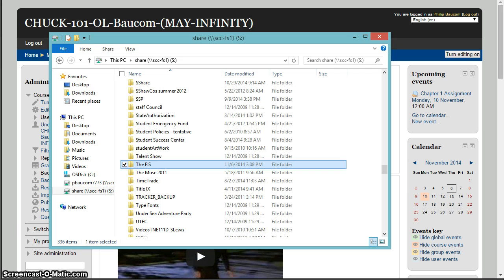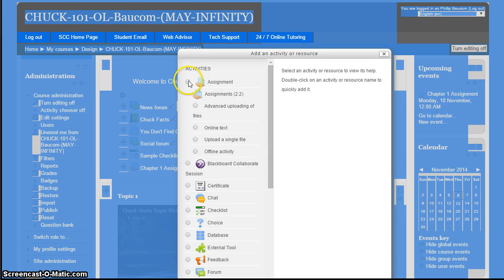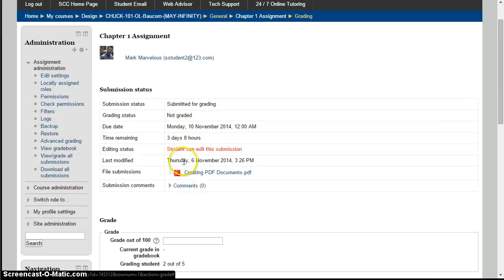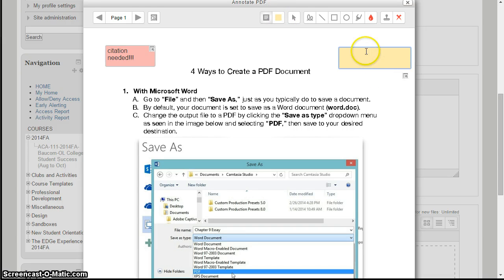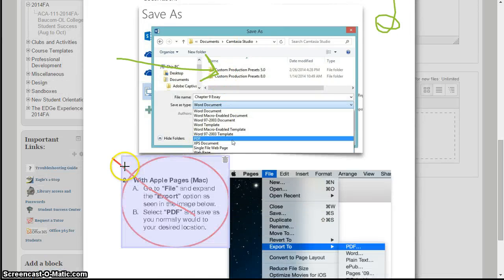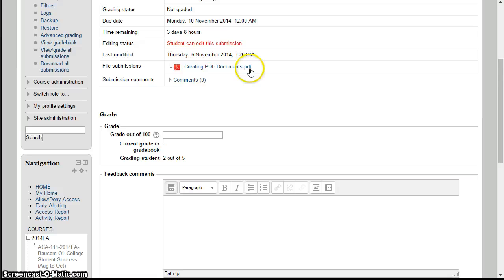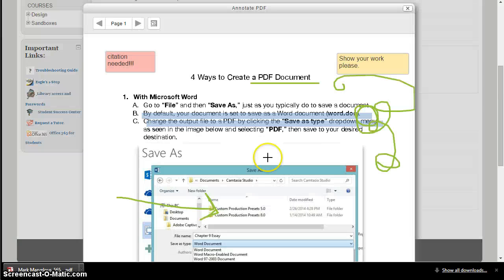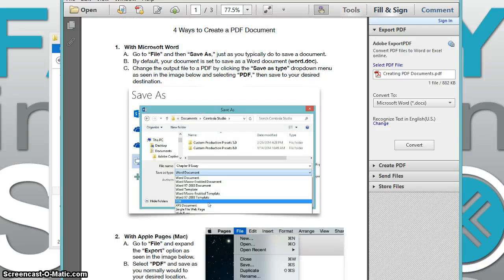Using the PDF Markup Tool in Moodle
A quick look at using the PDF Markup tool in Moodle to annotate uploaded assignments without having to download them yourself.